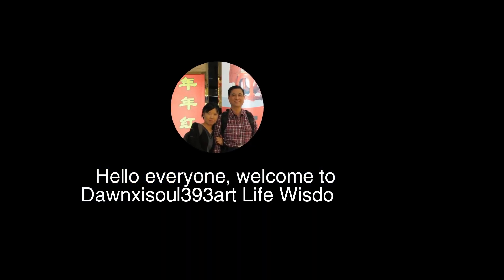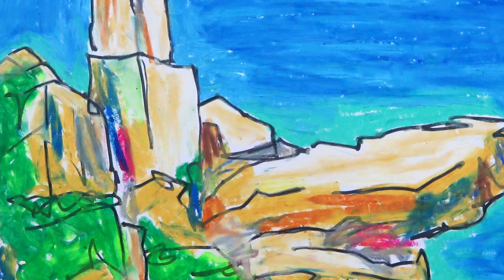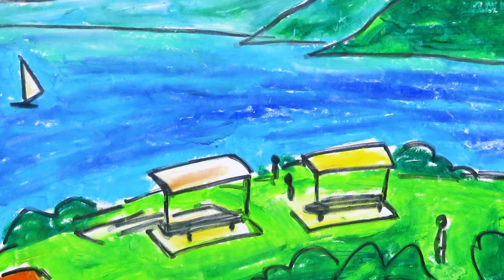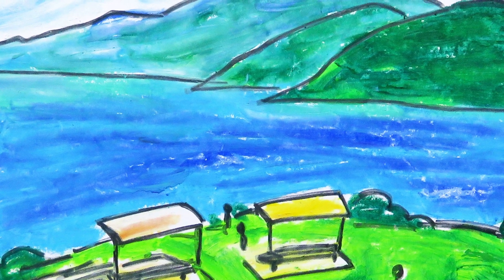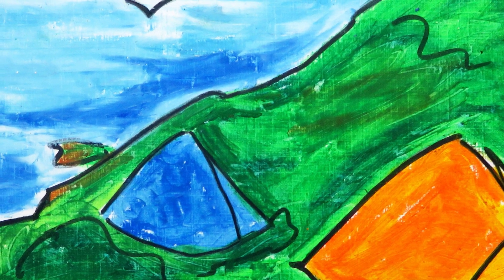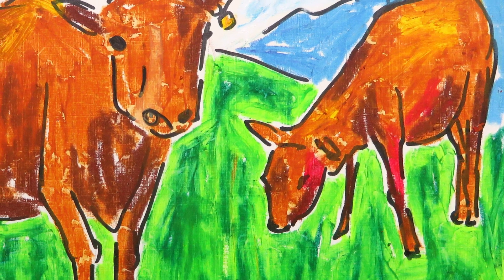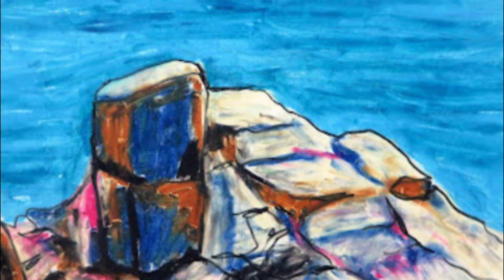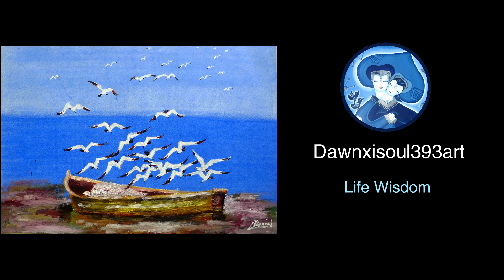An island away from the hustle | The Grass Island of Hong Kong| Dawnxisoul393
The Grass Island of Hong Kong
Part 1:  An island away from the hustle

The island we went to sketch and paint on is a lesser-known island called "Grass Island". This island is not far from the Hong Kong University of Science and Technology, where Daniel did two years of research work when he was in the fieldwork phase of his Doctoral research and returned to Hong Kong from the UK to do fieldwork for his dissertation. The island is almost at the easternmost tip of Hong Kong, near the country park in eastern Sai Kung, and has an area of 1.69 square kilometers. This outlying island north of Sai Kung, with its green grass, blue sea, blue sky, and fishermen's culture, allowed Daniel to get away from the hustle ...

Text/ Illustrations/ Painting/ Voice: Dawnxisoul393
Dawnxisoul393 |  Illustrated Life Wisdom

“Dawnxisoul393art”, a painting and design couple from Hong Kong. Husband Daniel Lam has got Master's and Doctor degrees from Anglia Ruskin University, Cambridge, UK（Anglia Ruskin University has its origins in the Cambridge School of Art, which was opened in 1858 by John Ruskin）,  wife Doris Lam graduated from Guangzhou Fine Art Academy with Master's degree.

The wisdom of life is art, and we can enchant ourselves with any of the little things in the art of living. The bamboo has its own high emotion, the flower has its own divine form, everything has its own vitality and spirit. For those who truly value art, there is no place in the world where it does not exist, no place and nothing where it is not on display. Our this "Life Wisdom" channel is the recording of videos based on our daily drawings and sketches (illustrations) and thoughts from our daily live.